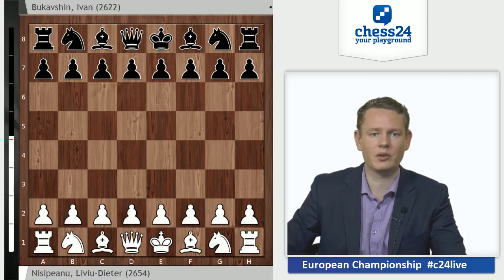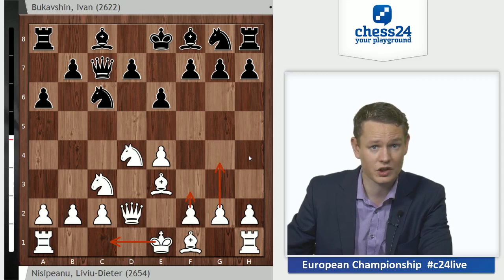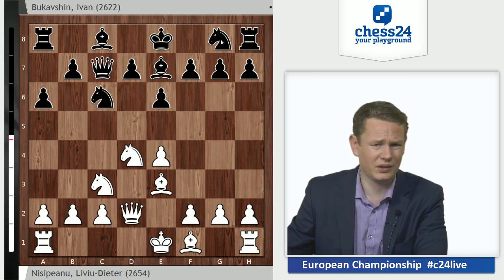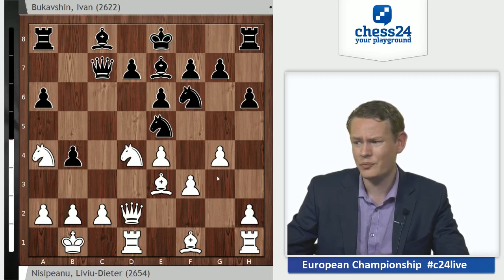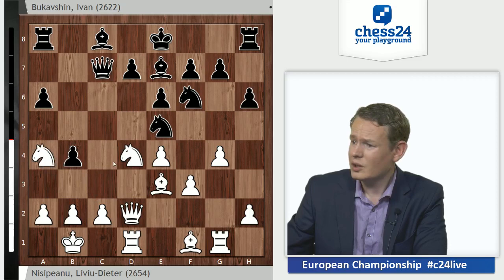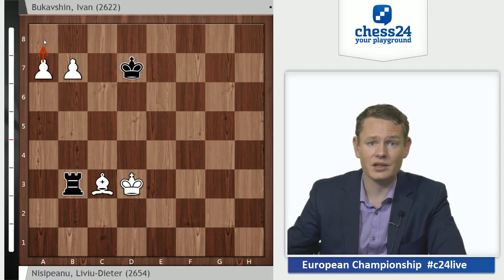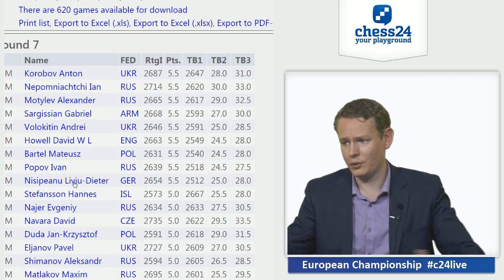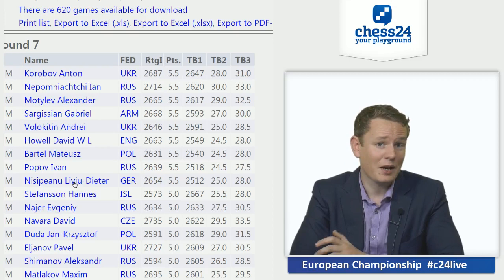Nisipeanu-Bukavshin: Grandmaster Analysis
Jan Gustafsson analyses a strong candidate for "game of the tournament" - the battle between experienced Grandmaster Liviu Dieter Nisipeanu and rising star Ivan Bukavshin.

chess24 is a platform to follow top chess, work on your skills or just play a game